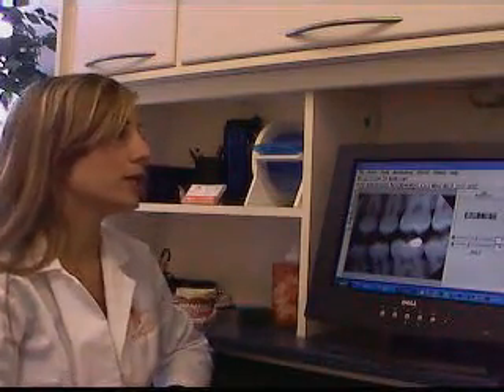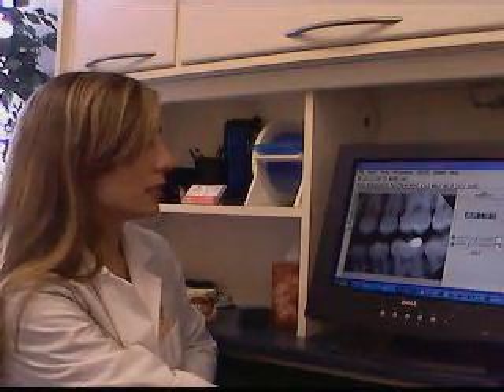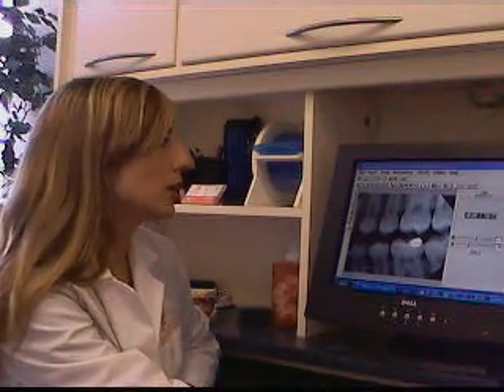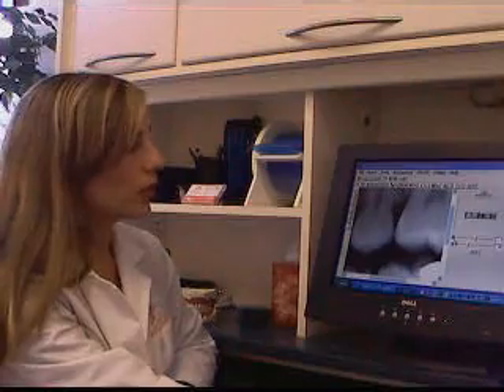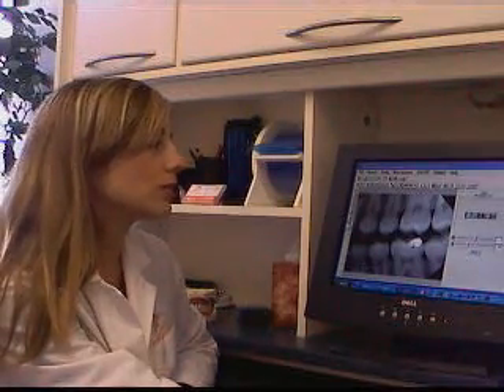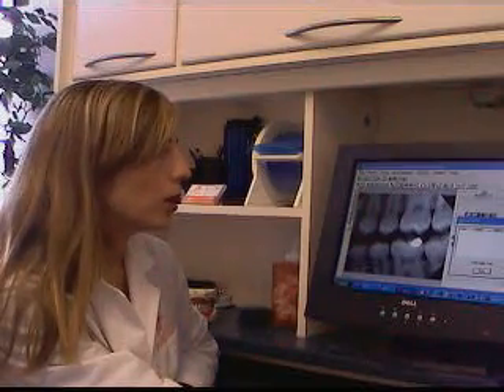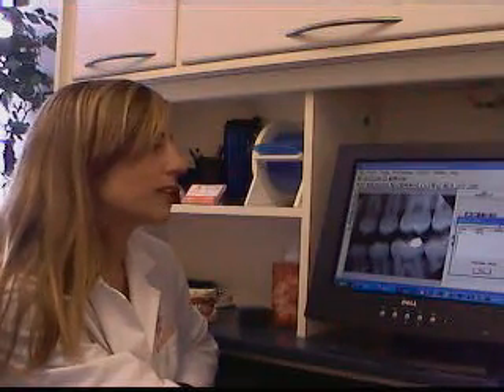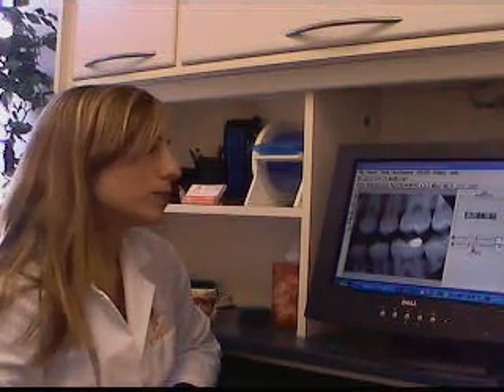Modern Digital Dental X-Ray Equipment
is a modern high tech Fort Lauderdale dental office.  Dr. Natalia Benda is a cosmetic dentist who explains how her x-ray equipment works.